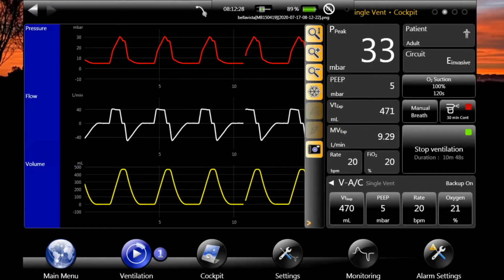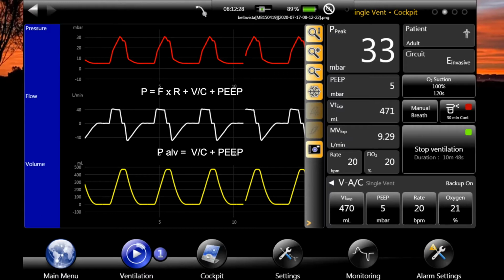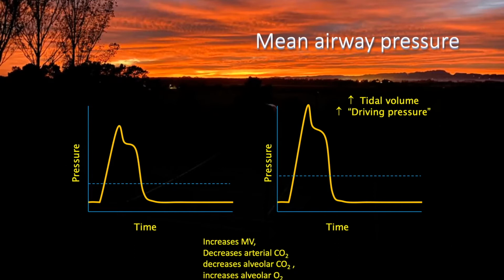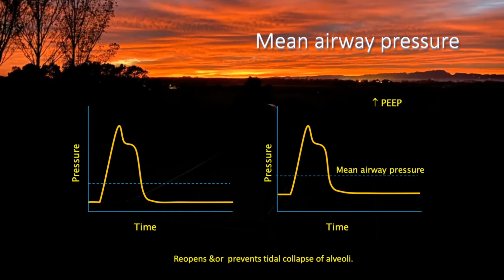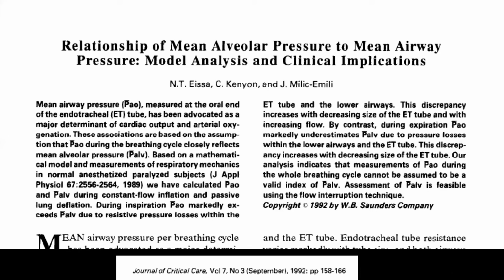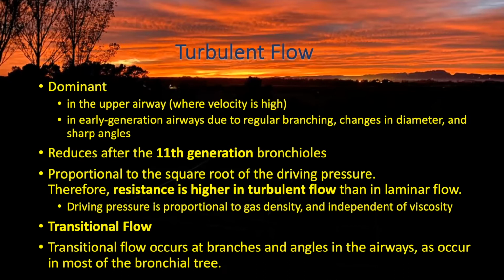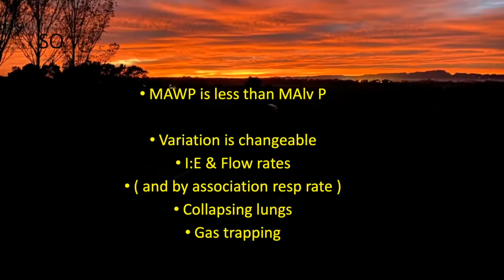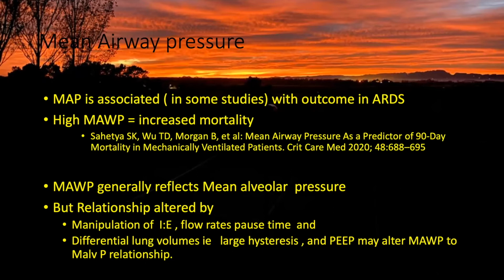Ventilation Matters #10 - What do mean airway pressures mean?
Ventilation Matters listens to Ross Freebairn MD on the meaning of mean airway pressures.